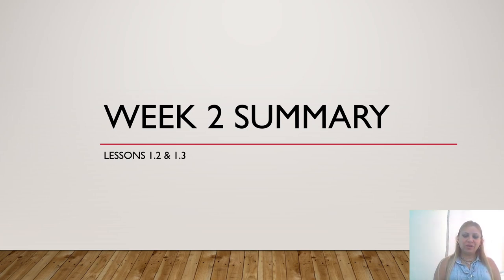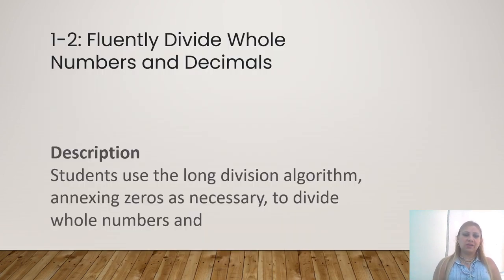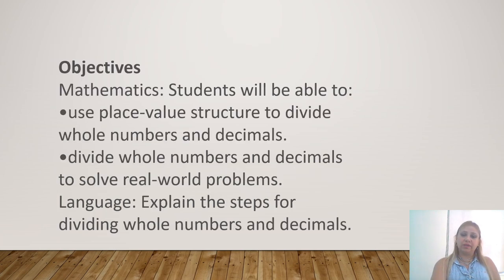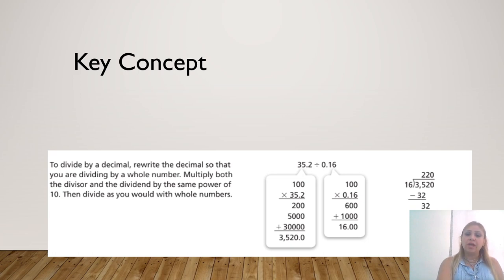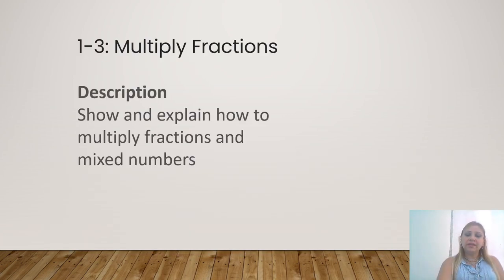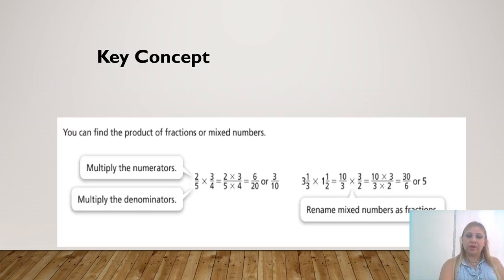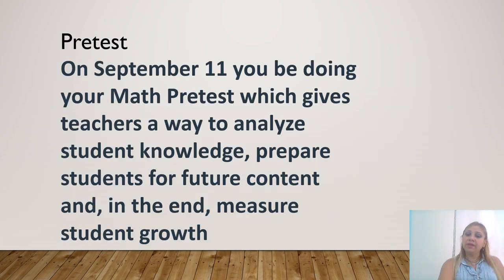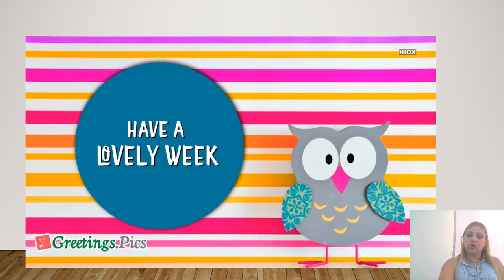Dividing decimals and multiplying fractions - Week 2 - Grade 6 - Math - By Ms. Lama Hanbali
Week 2

This video is a summary for the material and the lessons that will be covered in week 2  (Dividing decimals and multiplying fractions)